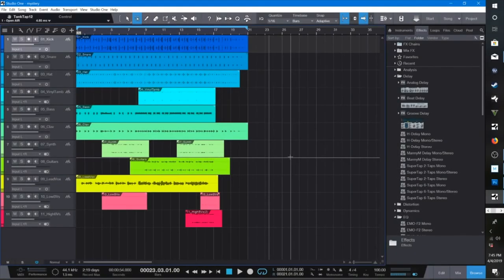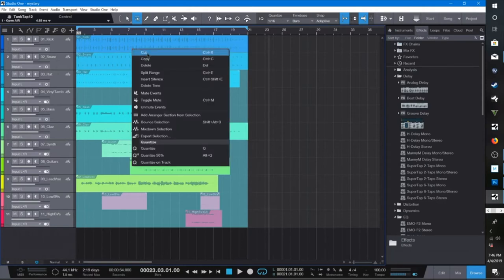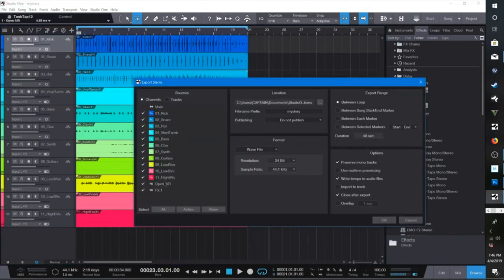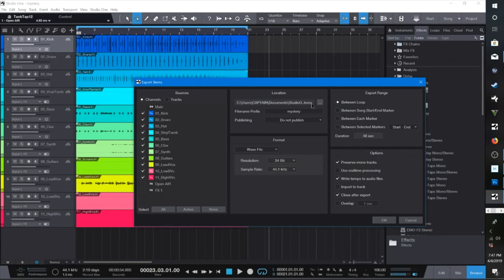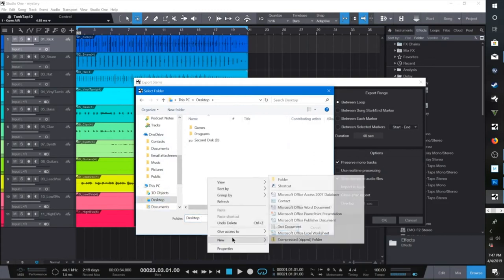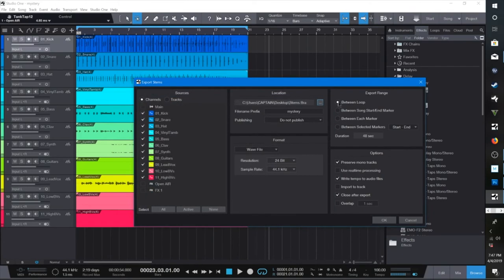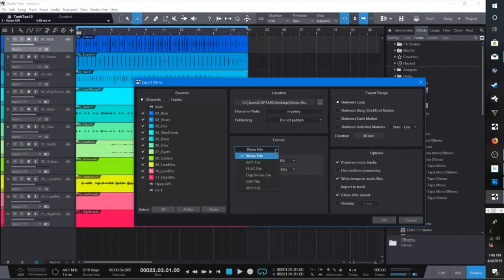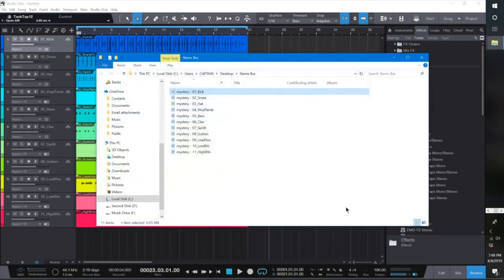How To Export Stems In Studio One for Mixing and Mastering - MikesMixMaster.com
Correctly prepare, export, and send your stems in Studio One for Mixing and Mastering at MikesOnlineMastering.com

At Mikes Online Mastering, We believe Musicians should have access to High-Quality Professional Mixing & Mastering services on ANY budget. You are working towards success, and we are here to help make sure you reach it. The goal is to make money in the music industry, not lose it. With our services, you will be sure to save money while immensely improving your quality to get a true professional sound. With over 16 years of experience working in the industry, Mike and his team have worked on every genre of music, working with Major and upcoming artists from all over the entire world, over 150+ Countries. Formerly being an artist himself, he knows the struggles of trying to make it. The quality of your music can either make or break you, and it should be your first investment and top priority if you want to succeed; unfortunately, It's usually the most expensive investment; this is where we come to help. When starting the company, Mike's main focus was & always will be helping you succeed—Bringing you Professional High-Quality Online Mastering services at affordable rates, because the world lives on music and needs YOU to keep it alive. Try us and see why we are #1 over ten years in a row!

We work with your audio from ALL DAW's such as Cubase, Adobe Audition, Pro Tools, Studio One, Logic Pro X, Ableton Live, FL Studio, Audacity, Garageband, Reaper, and more!